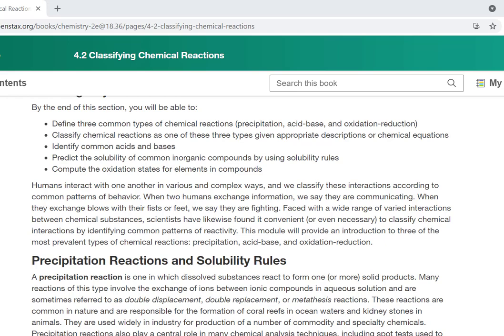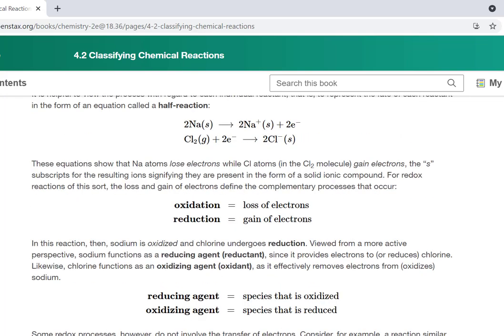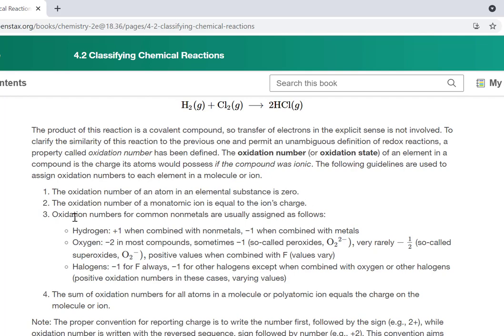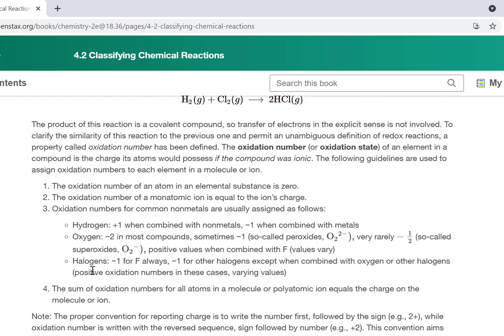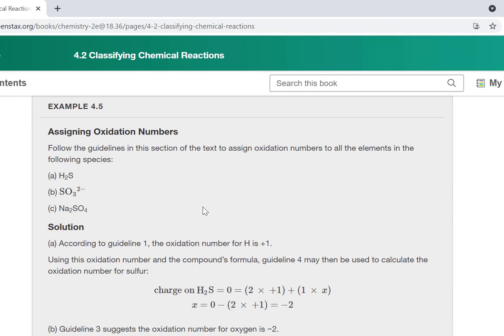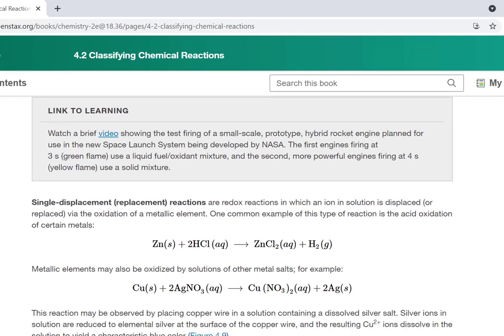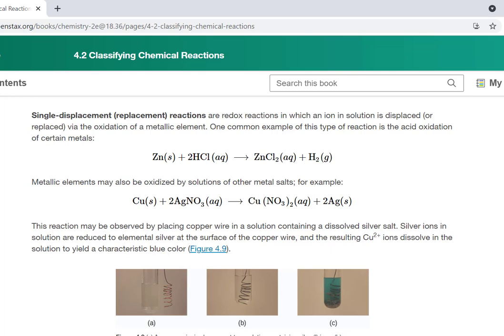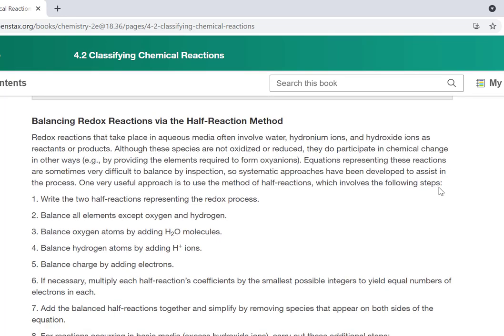4.2c redox reactions